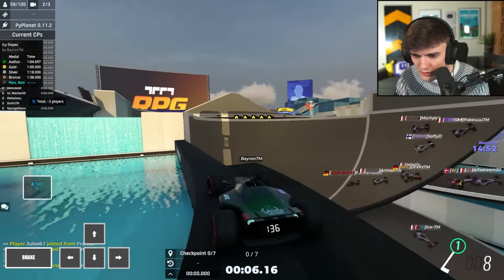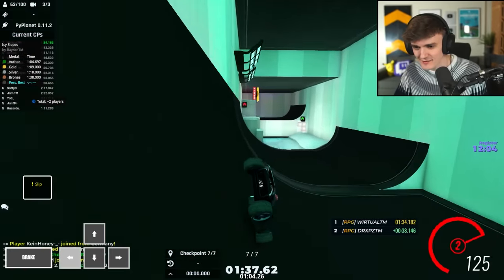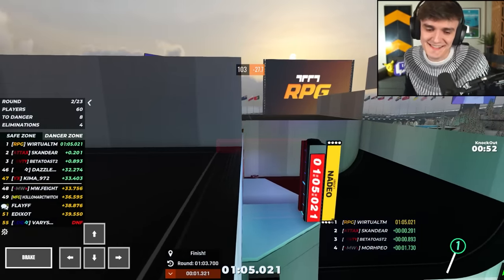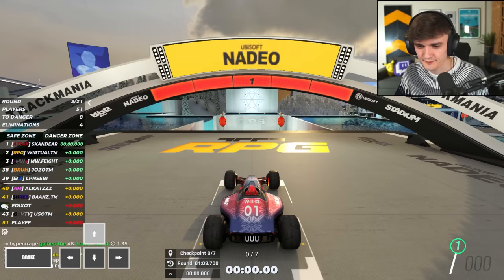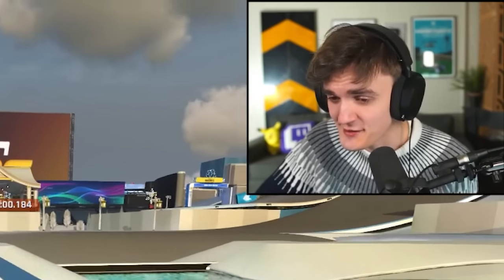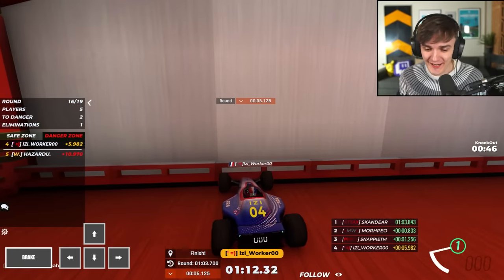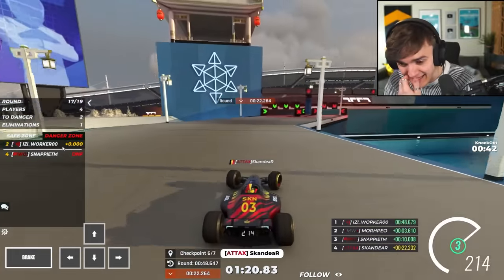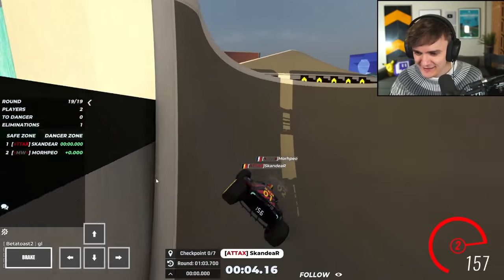I Played a Wicked Tournament on Obstacle Maps